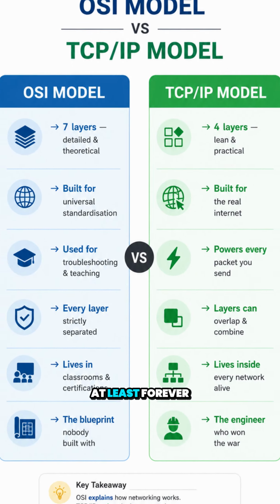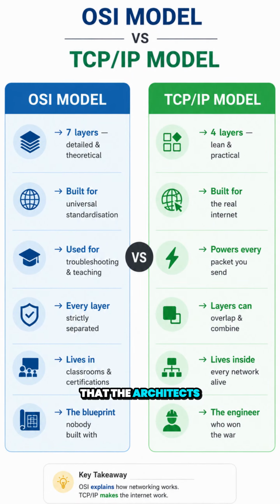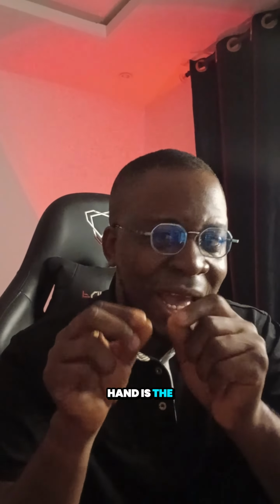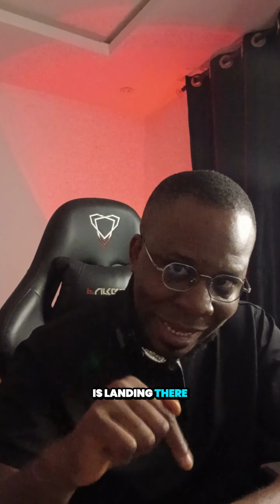Everything On The Internet Uses This Communication System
OSI vs TCP/IP Model explained simply 🚀
Understand how data actually moves across networks and why every IT professional must know these models.

🚀 Welcome to Techmatician — your hub for Networking, Cybersecurity, IT Support, AI Workflows, and real-world Tech Skills.

We simplify complex technology into practical, beginner-friendly tutorials that help you grow your digital and IT knowledge with confidence.

💻 Learn:
• Networking & Cybersecurity
• IT Support & Troubleshooting
• Active Directory & Windows
• AI Tools & Automation
• Tech Tips, Hacks & Career Skills

Whether you're a beginner, IT professional, or tech enthusiast, Techmatician helps you level up with technology.

📲 Follow Techmatician:
X (Twitter): @TECHMATICIAN